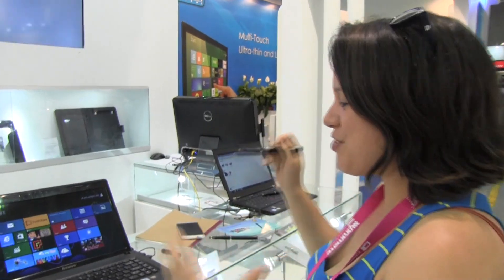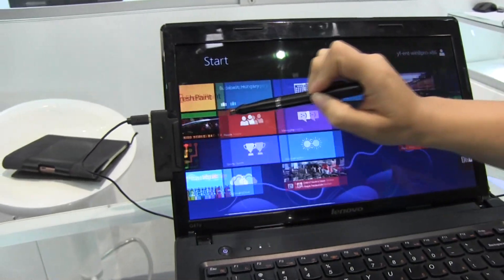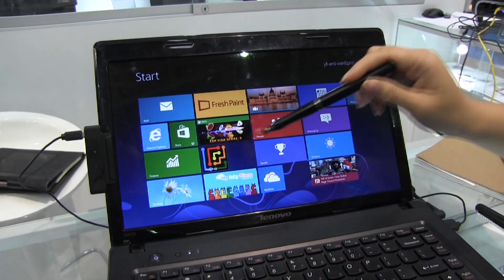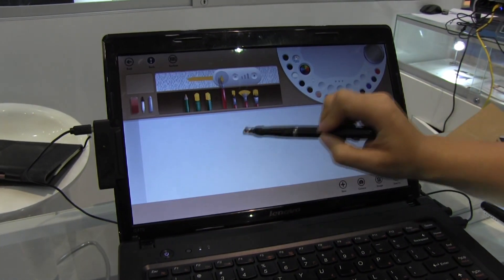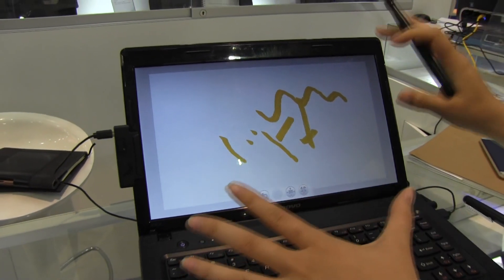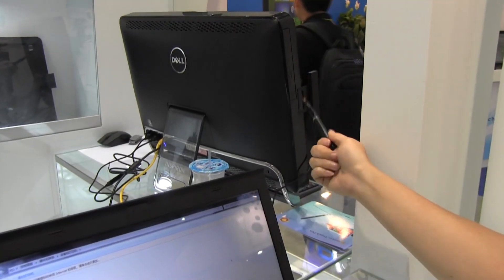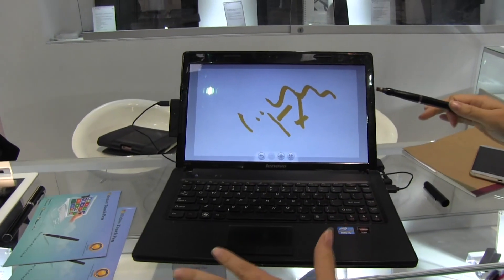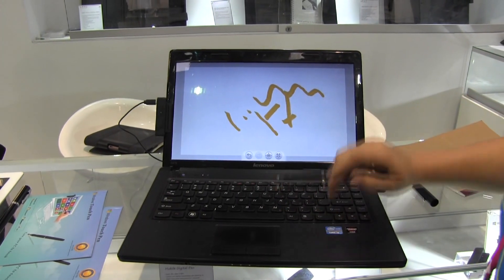Turn any Laptop into an Infrared Touchscreen for $80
after market touch screen Want to add touch to your laptop, YiFang has an attachment that you can clip on to the side of your display and it will add touch. The only down side is that you need to use a pen with a brush on the end to activate it.